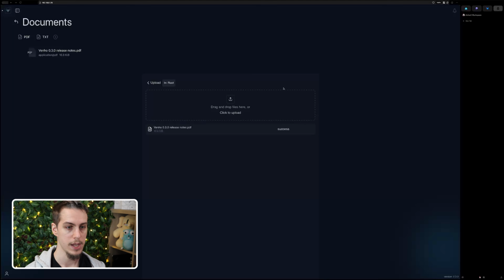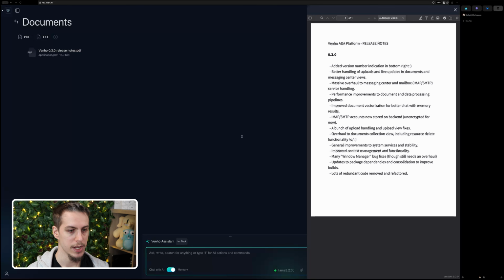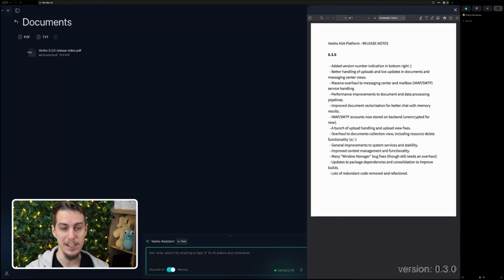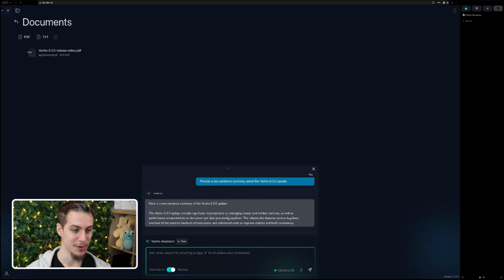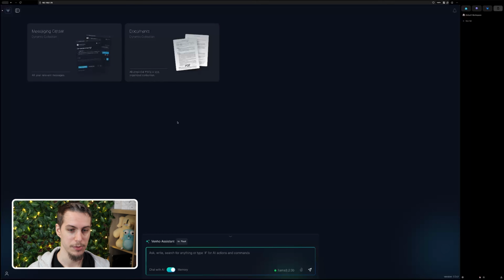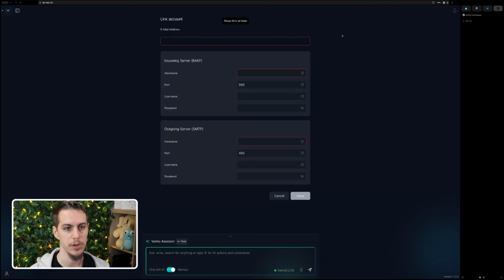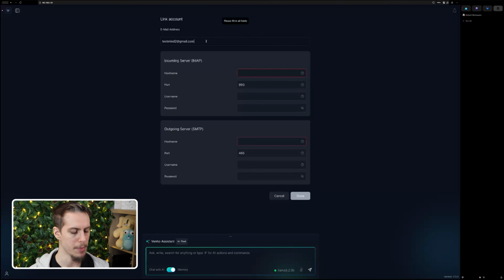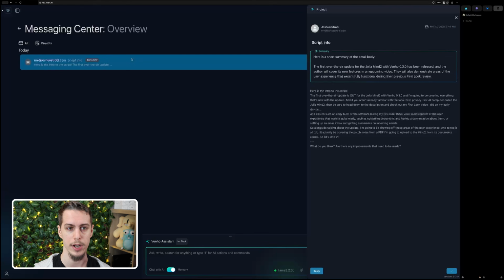FIRST update for the Jolla Mind2 is OUT! | Venho 0.3.0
The FIRST update for the local-first, privacy-first AI computer Jolla Mind2 just dropped with Venho AI 0.3.0. Let's cover everything that's new (or now working) in it!

00:00 Intro
00:43 Uploading documents / Document Center
05:23 Memory-based LLM chat
07:25 Setting up account / Messaging Center
09:58 Processing and summarizing incoming emails / Messaging Center
12:08 Outro